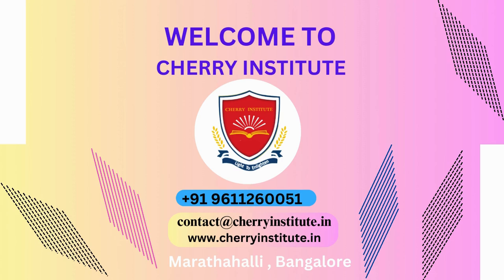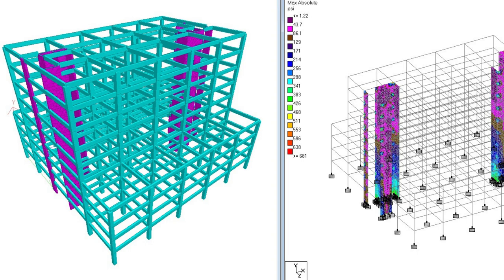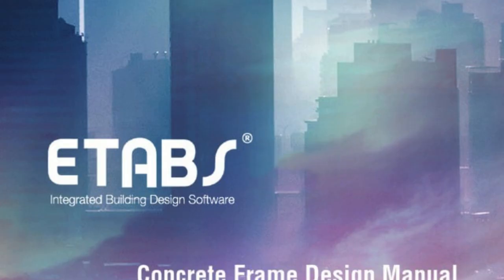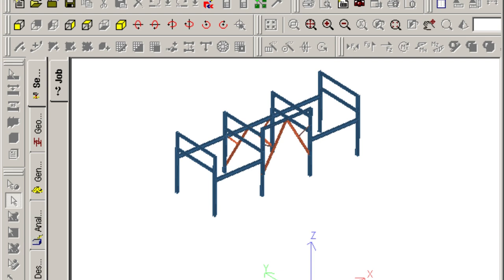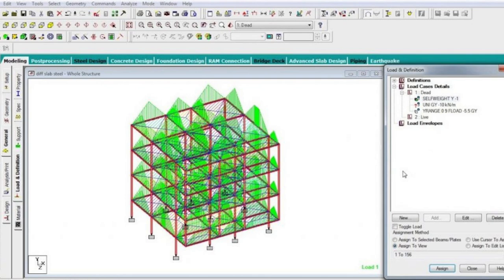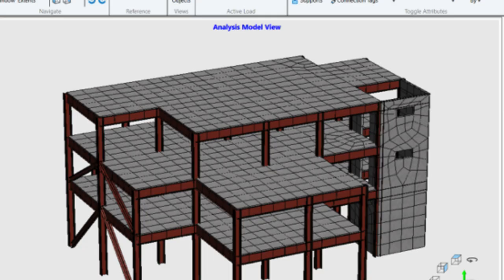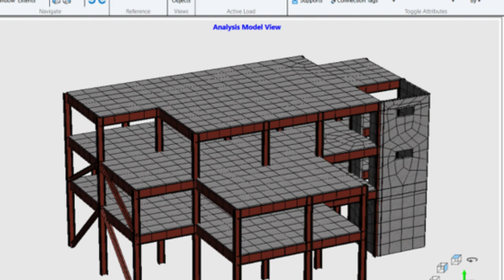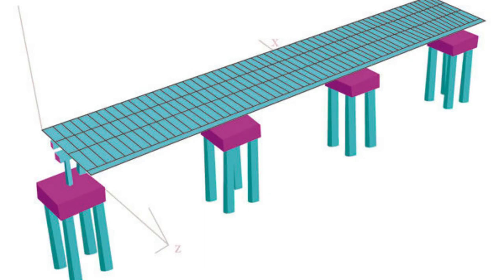ETABS TRAINING AND CERTIFICATION COURSE IN BANGALORE,CHERRY INSTITUTE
"Cherry Institute, a premier educational establishment in Bangalore, offers an exceptional ETABS Training and Certification Course designed for aspiring structural engineers and professionals seeking to enhance their skills in building analysis and design. ETABS (Extended Three-dimensional Analysis of Building Systems) is a powerful software tool widely used in the construction industry for the design and analysis of multi-story buildings. This comprehensive course provides participants with in-depth knowledge of ETABS, covering essential topics such as modeling techniques, load applications, analysis methods, and result interpretation.
The ETABS training program at Cherry Institute is meticulously crafted to equip students with practical skills that are immediately applicable in real-world scenarios. Participants benefit from hands-on experience with the latest version of ETABS, guided by experienced instructors who are industry experts. The course curriculum is regularly updated to reflect the most recent advancements in structural engineering software, ensuring that graduates are well-prepared for the evolving demands of the construction sector.
In addition to the ETABS certification, Cherry Institute offers a range of other valuable programs, including an M-Tech course and specialized structural design courses. The M-Tech program provides advanced training in various aspects of civil engineering, allowing students to deepen their understanding of complex structural systems and innovative design methodologies. The structural design courses cover a wide array of topics, from fundamental principles to advanced concepts, enabling students to develop a comprehensive skill set essential for success in the field.
One of the key advantages of pursuing these courses at Cherry Institute is the institute's strong industry connections. The faculty comprises seasoned professionals who bring real-world insights into the classroom, bridging the gap between theoretical knowledge and practical application. This industry-oriented approach ensures that students are not only well-versed in software tools like ETABS but also understand their application in diverse construction projects.
The ETABS Training and Certification Course, along with the M-Tech and structural design programs, are conducted in state-of-the-art facilities equipped with the latest software and hardware. This modern learning environment allows students to gain hands-on experience with industry-standard tools, preparing them for the technological challenges they will face in their professional careers. The institute also provides access to an extensive library of resources, including technical journals, research papers, and case studies, further enriching the learning experience.
Cherry Institute's commitment to excellence extends beyond the classroom. The institute offers career support services, including job placement assistance and networking opportunities with leading construction firms and engineering consultancies. This holistic approach to education ensures that graduates are not only technically proficient but also well-connected within the industry, significantly enhancing their career prospects.
The duration and flexibility of the courses are tailored to meet the needs of both full-time students and working professionals. The ETABS certification course, for instance, is offered in various formats, including weekend batches and intensive boot camps, allowing participants to choose a schedule that best fits their commitments. This flexibility, combined with the comprehensive curriculum, makes Cherry Institute an ideal choice for individuals looking to upskill or transition into the field of structural engineering.
Furthermore, Cherry Institute's ETABS course is recognized and valued by employers across India and internationally. The certification serves as a testament to the holder's proficiency in using ETABS for complex structural analysis and design tasks. This recognition often translates into improved job prospects and career advancement opportunities for graduates.
In conclusion, Cherry Institute's ETABS Training and Certification Course, along with its M-Tech and structural design programs, offer a robust platform for individuals aspiring to excel in the field of structural engineering. By combining cutting-edge software training with comprehensive theoretical knowledge and practical insights, these courses prepare students to tackle the challenges of modern construction projects with confidence and expertise. Whether you're a recent graduate looking to specialize in structural engineering or a seasoned professional aiming to update your skills, Cherry Institute provides the knowledge, tools, and industry connections necessary for success in this dynamic field.